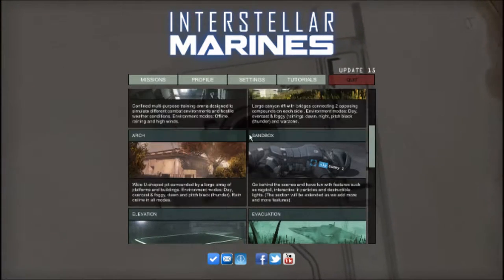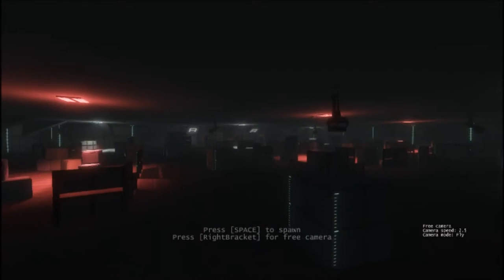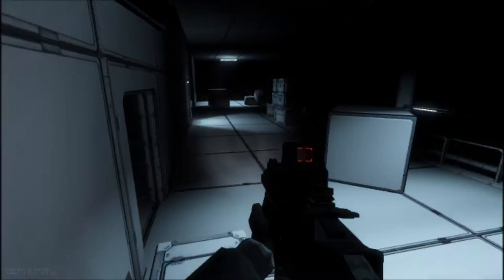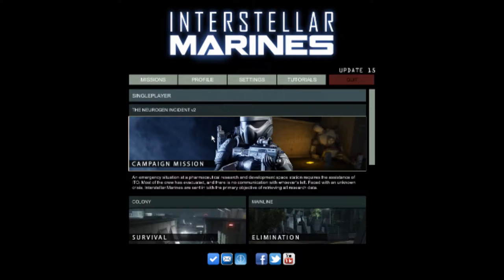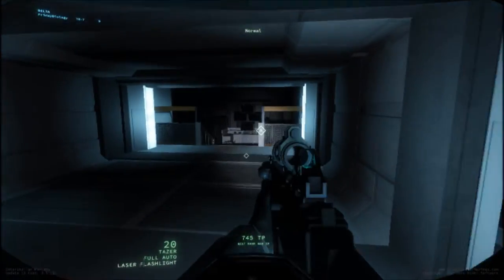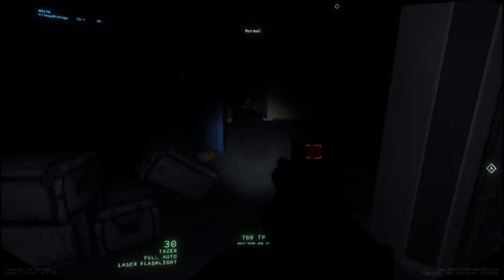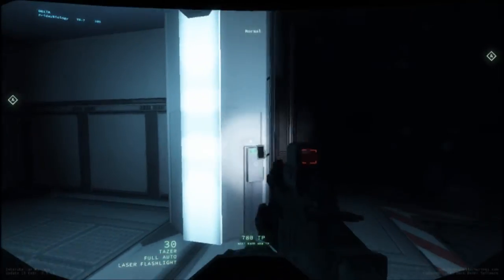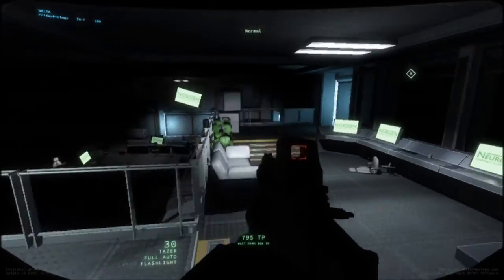Lets Play Interstella Marines ep 01 First Look and the utilities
Interstellar Marines is a science fiction first-person shooter video game being developed by indie studio Zero Point Software.
Trained for unknown situations we're showing off what this game looks like on my crappy little laptop and some basic game play.